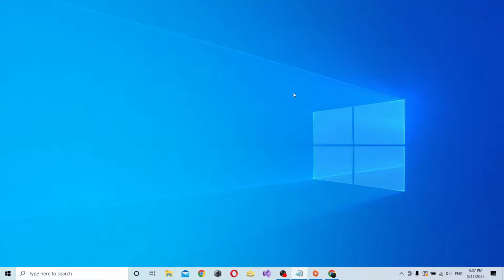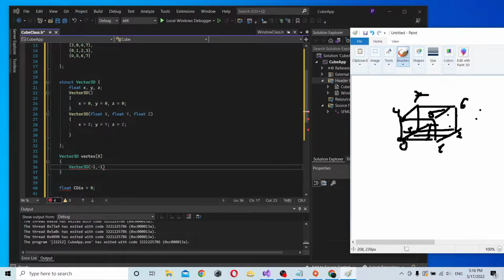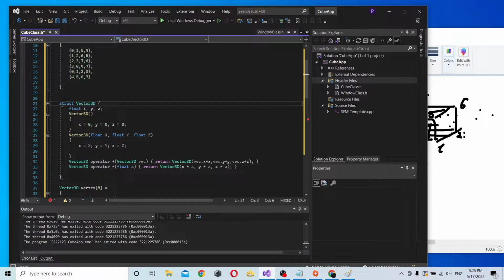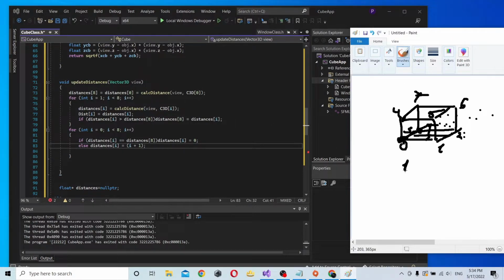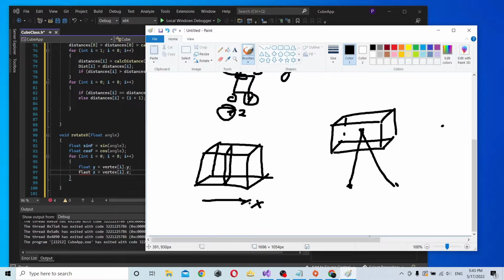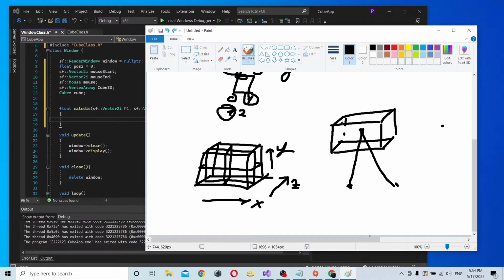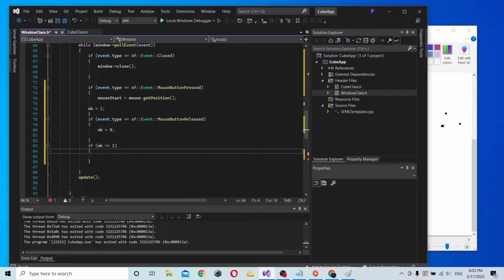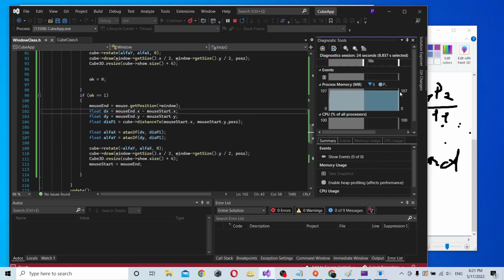How to create your own Cube in SFML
Hello guys , this is a video not only for sfml , but I wanted to show you guys how a basic cube behaves and how you can implement it in your apps , without the need of other libraries .